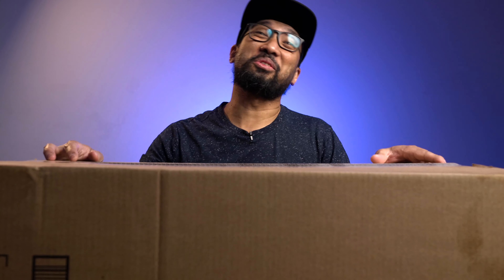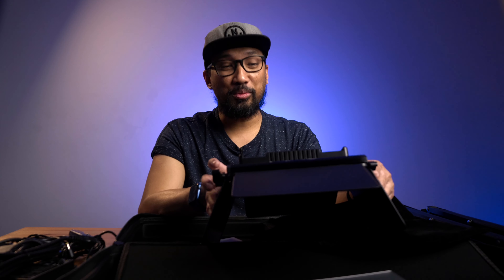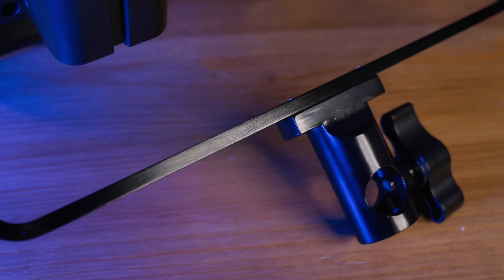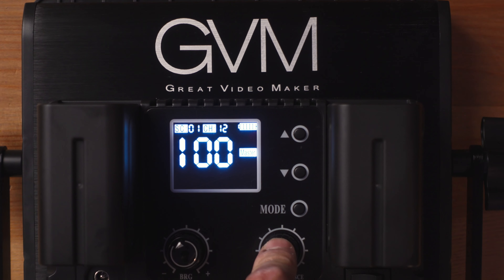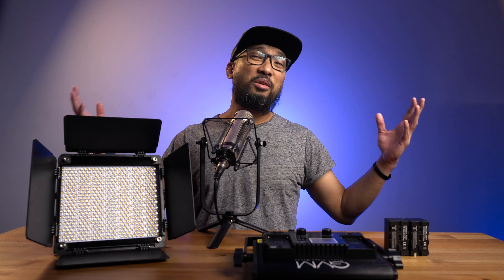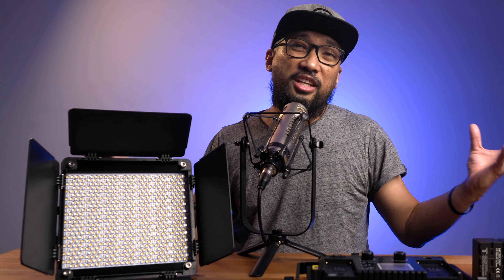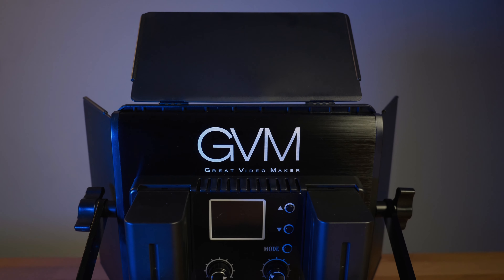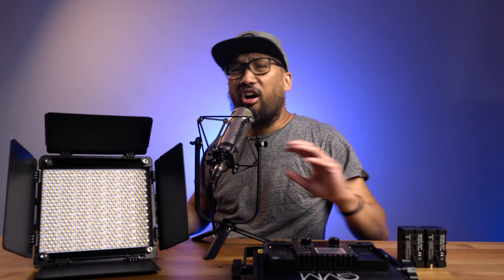The ONLY RGB LED Light Kit You Need?! | GVM 850D UNBOXING And HONEST REVIEW!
Hello everyone! Good morning, good afternoon, good evening! I hope you're having a wonderful Saturday! Now I'm back with another video review just for you! It's another RGB LED light honest review, but this time around it's a complete lighting kit. I hope that this review will help you out if you're in the market for some RGB LED lights.

Thank you to GVM for sending the 850D LED light kit for me to test out!

Or here:
👉🏾 Amazon Canada
👉🏾 Amazon US

TIMESTAMPS:
00:00 - Intro
00:14 - DISCLAIMER
00:40 - Unboxing
02:03 - Product Overview
06:56 - GVM 850D Key Light Test
08:11 - Fill Light Test
09:32 - Are there ANY drawbacks?
10:24 - Final thoughts
10:46 - Outro

Amazon US

Electro-Voice RE27N/D

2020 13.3" M1 MacBook Air
Adorama US (Alternative - 7 Core GPU with 512GB SSD)
2017 27" Intel iMac